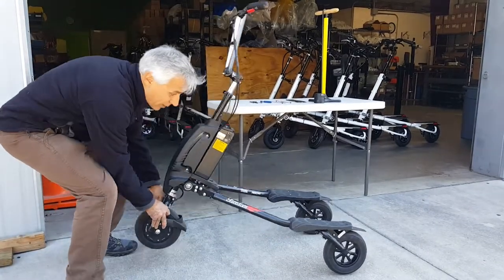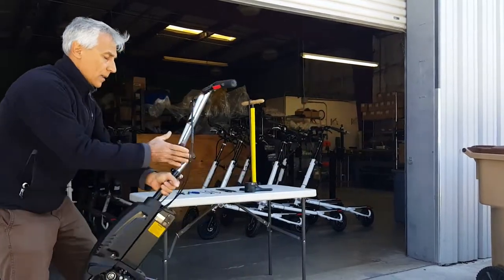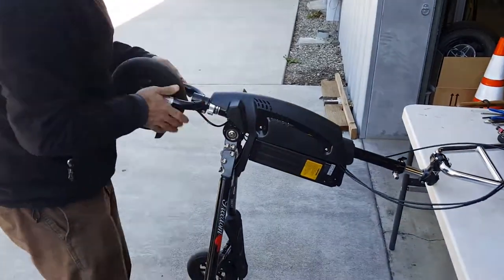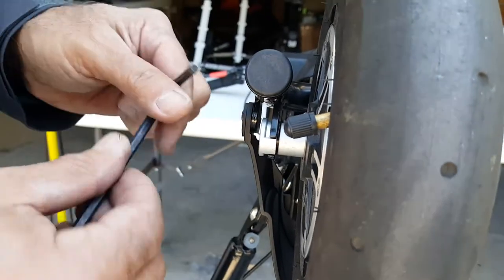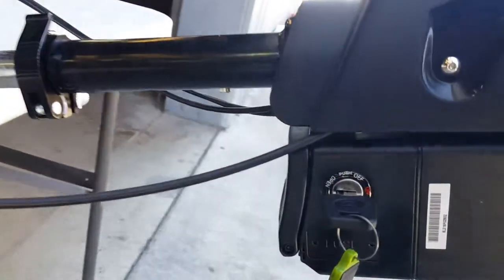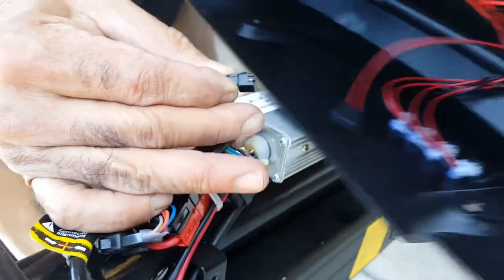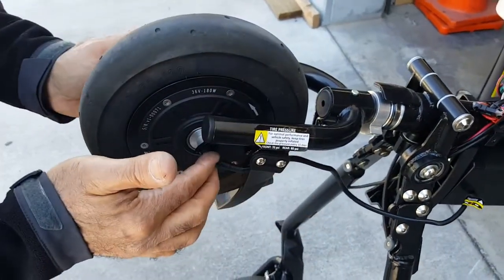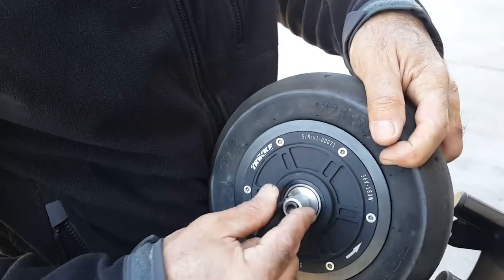Trikke tech support _ replacing front tire Freedom removing front wheel